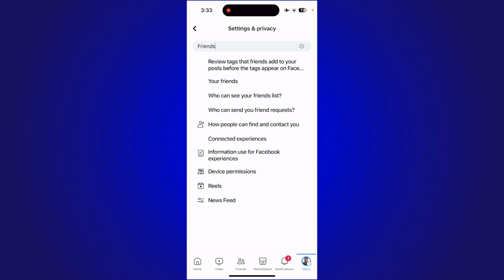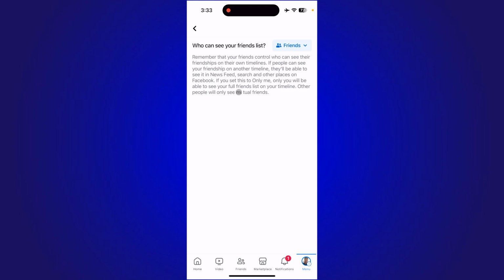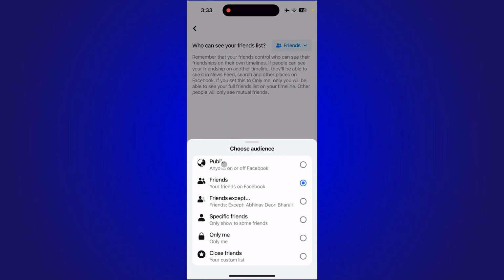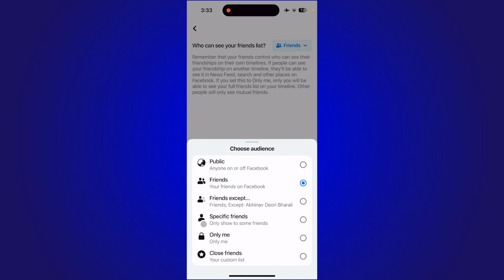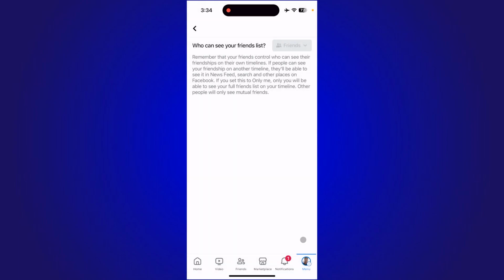How to hide friends list from your facebook profile